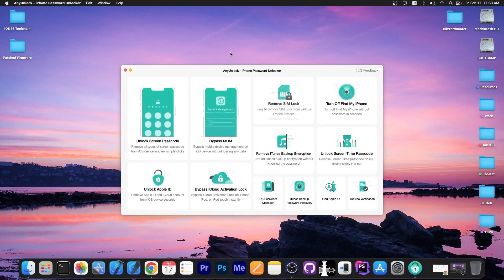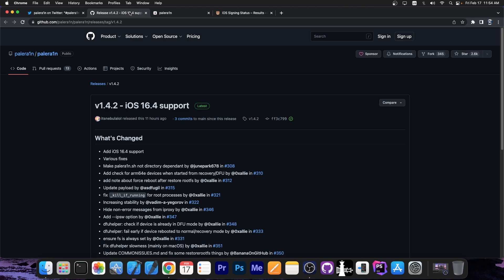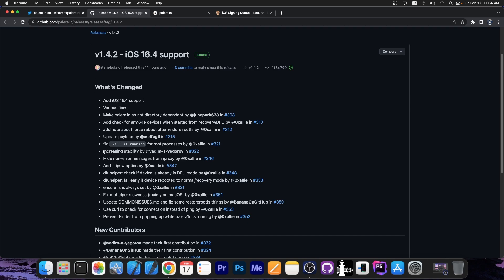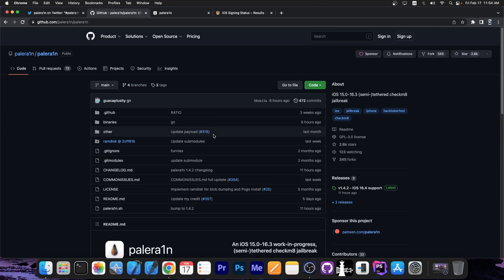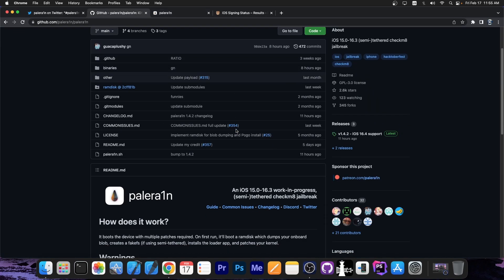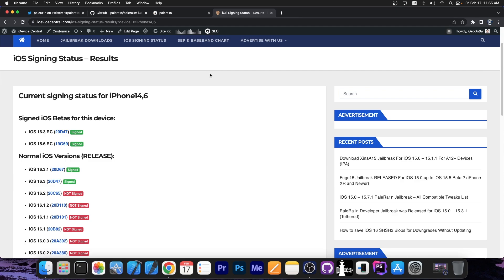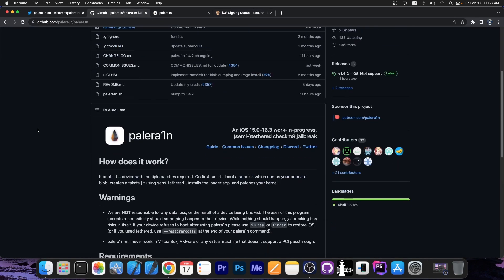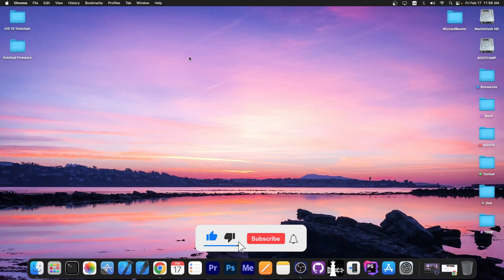iOS 15 - 16.4 JAILBREAK RELEASED! New Major PaleRa1n Update With Tweaks For Pre-A12 Devices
Today's video discusses the recent update to the PaleRa1n Jailbreak for iOS 15.0 all the way up to iOS 16.4 on all pre-A12 devices (iPhone X and older). This is an update for the legacy version of PaleRa1n jailbreak, not the C rewrite version. This update includes stability fixes and more improvements but also brings iOS 16.4 support.

The palera1n jailbreak is a fully functional jailbreak utility that allows you to install tweaks and themes from the Sileo package manager. You may also choose to install Zebra or Installer 5 package manager if you wish, but Cydia package manager isn't available because it's completely broken on iOS 15 and iOS 16.

~ GeoSn0w